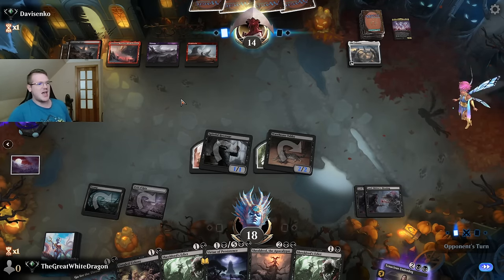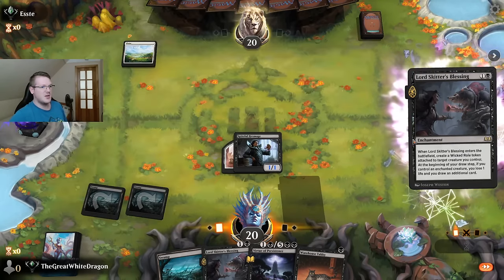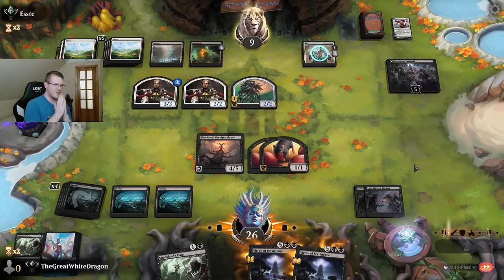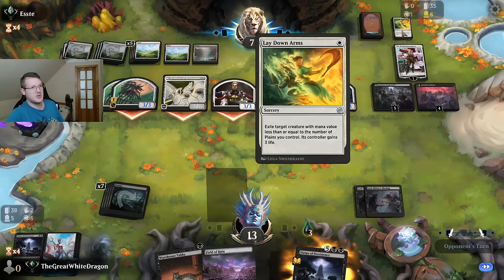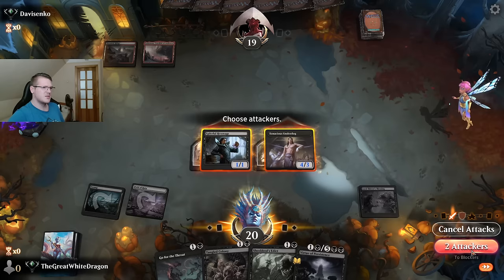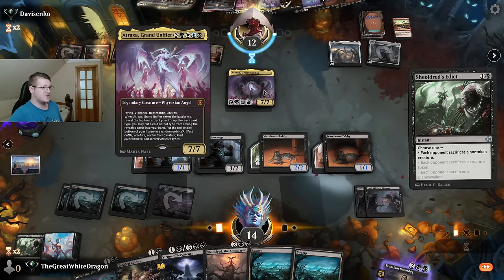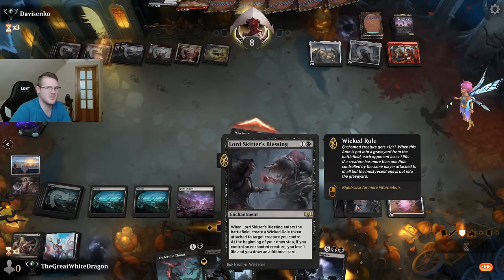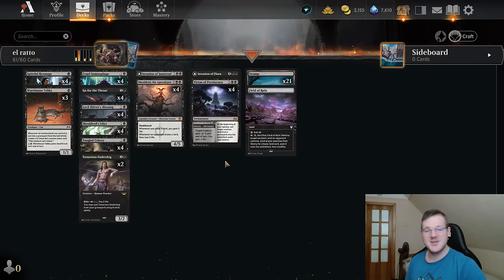The Lord of Rats is HERE - Standard Mono Black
mono black stnadard midrange control rats MTG arena deck guide and gameplay with commentary. I am the only true one.

Deck
4 Tangled Colony (WOE) 113
21 Swamp (LTR) 267
1 Invasion of Fiora (MOM) 114
3 Warehouse Tabby (WOE) 117
4 Spiteful Hexmage (WOE) 108
4 Cruel Somnophage (WOE) 222
4 Lord Skitter's Blessing (WOE) 98
4 Go for the Throat (BRO) 102
4 Sheoldred's Edict (ONE) 108
4 Virtue of Persistence (WOE) 115
2 Tenacious Underdog (SNC) 97
1 Field of Ruin (THB) 242
1 Invasion of Innistrad (MOM) 115
4 Sheoldred, the Apocalypse (DMU) 107

Deck List in links